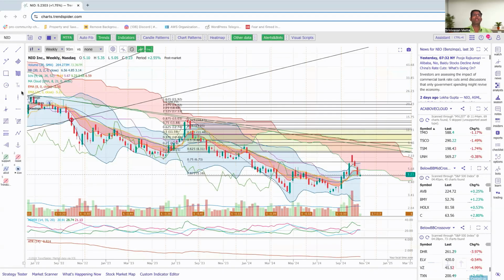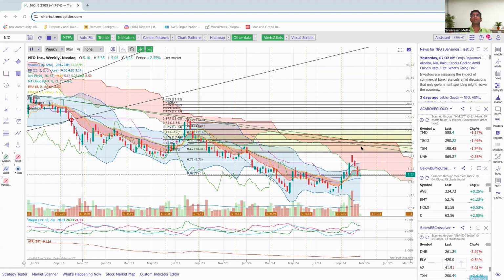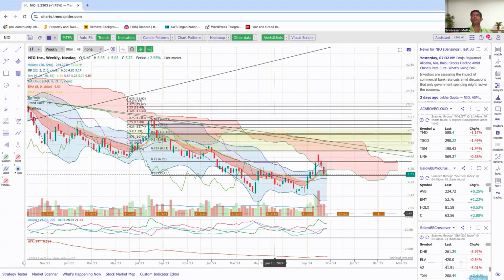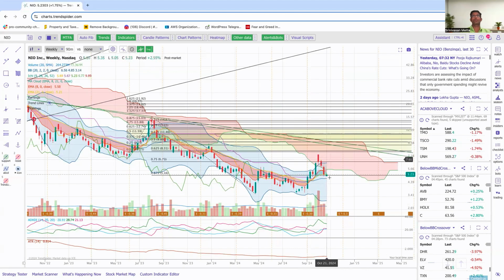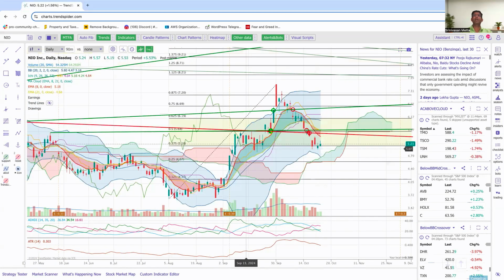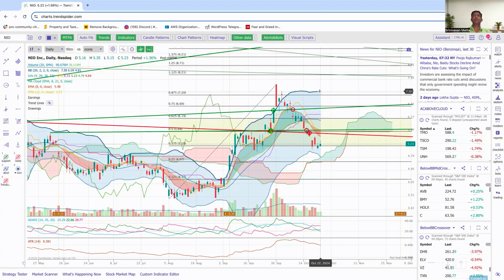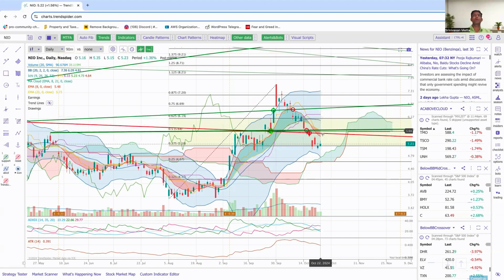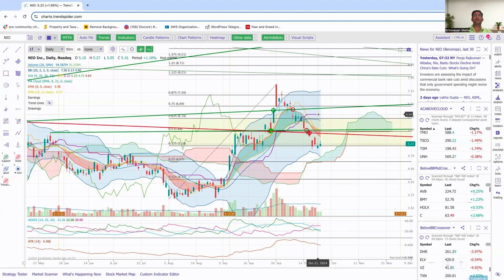IS NIO Stock Ready for Liftoff in 2024?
Is NIO stock poised for a major breakout in 2024? In this video, we'll dive into the technical  analysis to determine if NIO is ready for liftoff.  Whether you're a seasoned investor or just starting out, this video is for anyone looking to stay ahead of the curve and make informed decisions about NIO stock. So, is 2024 the year NIO takes off? Watch to find out!